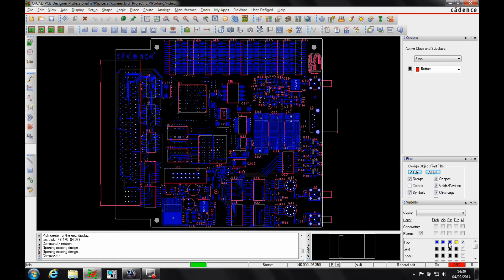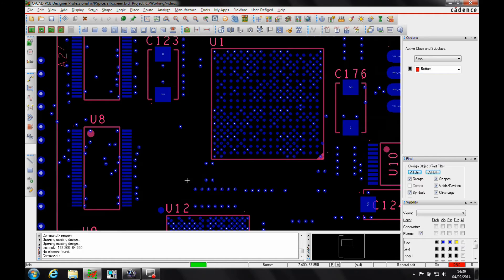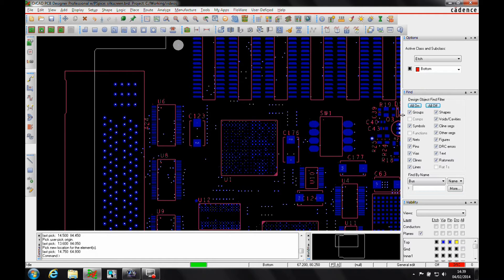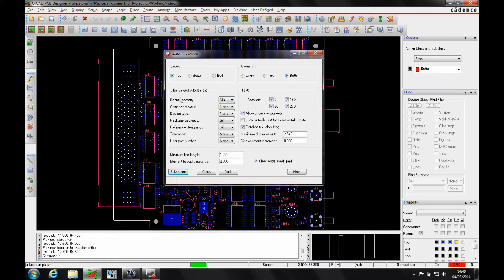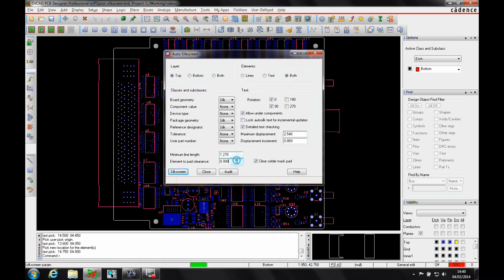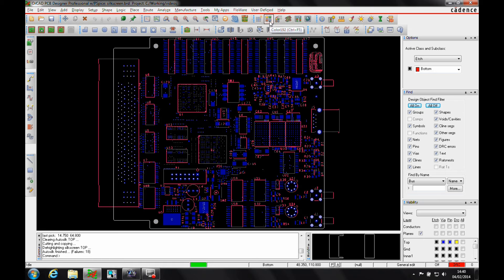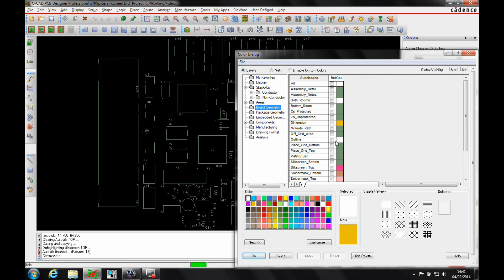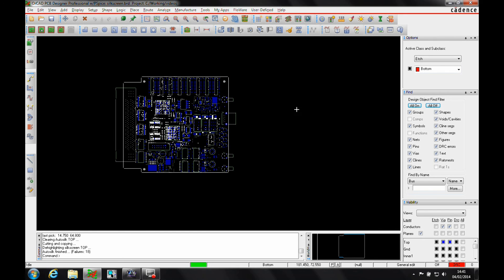OrCAD Allegro Silkscreen Options Tutorial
Here we explore the OrCAD Allegro Silkscreen options. Cadence PCB Suite prices start from £499 + VAT for a 1 year rental of Standard